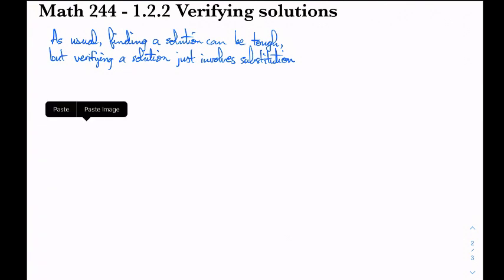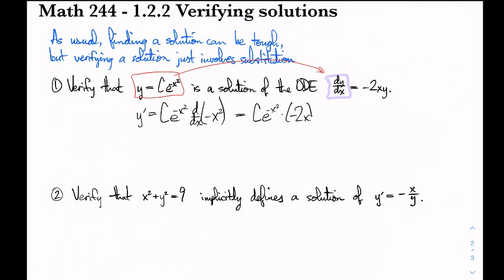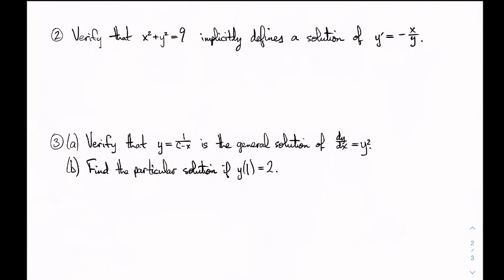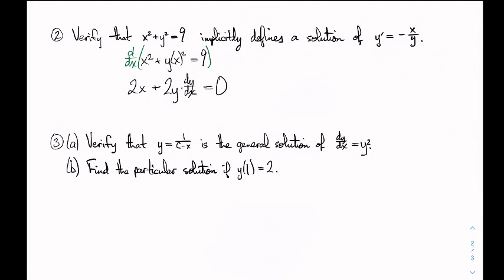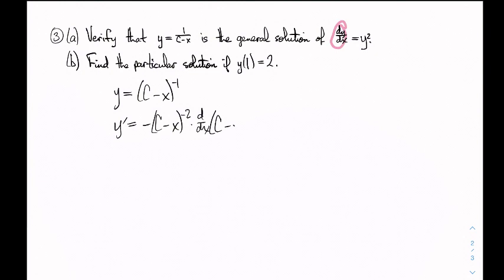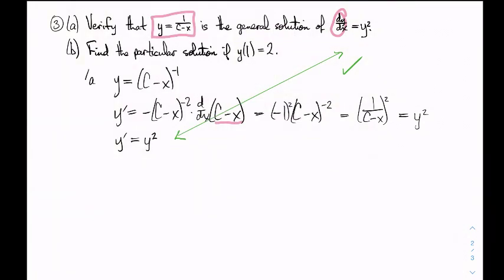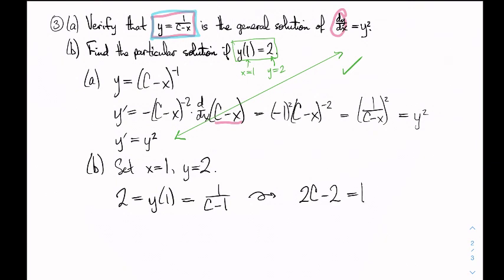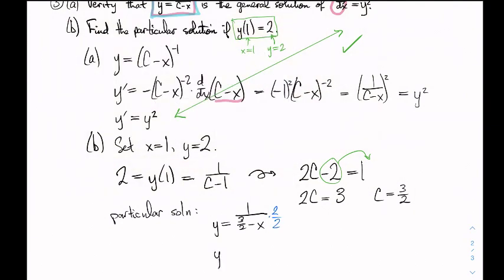1.2.2 Verifying solutions